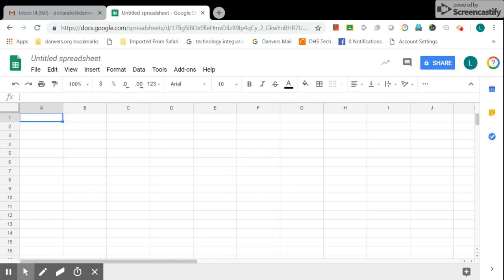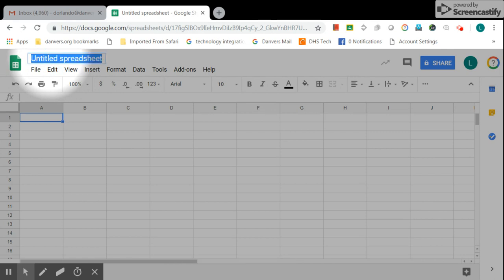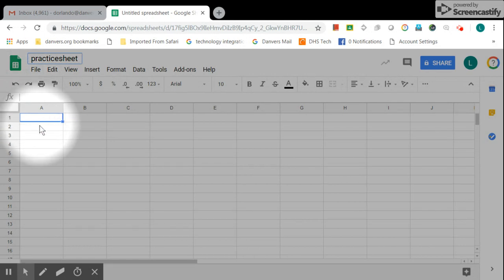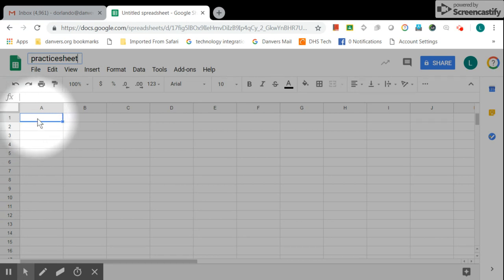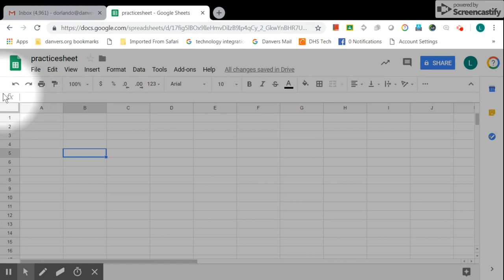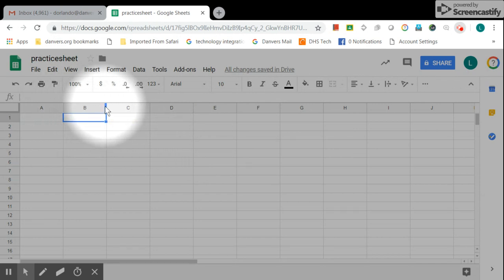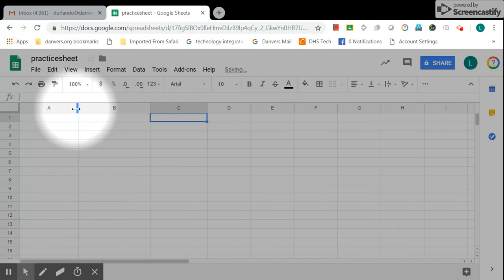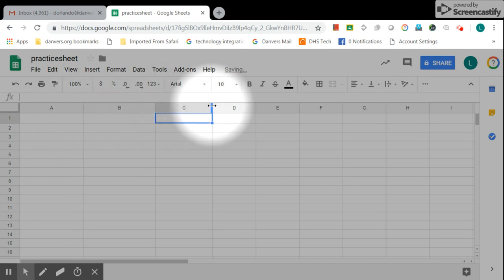Beginning Google Sheets